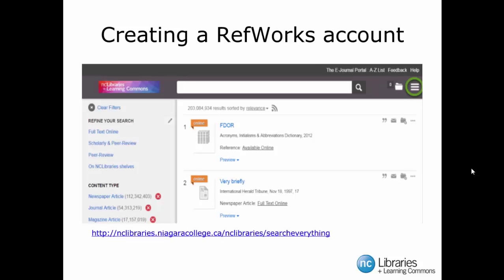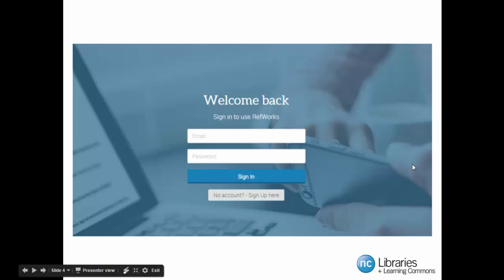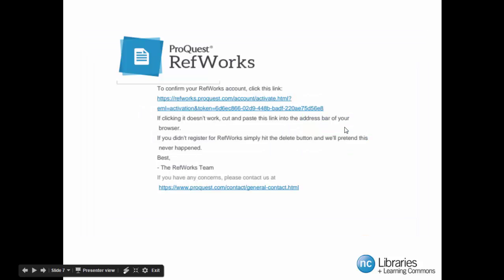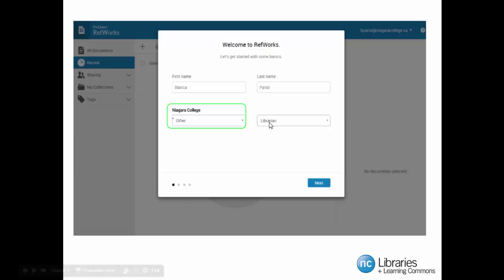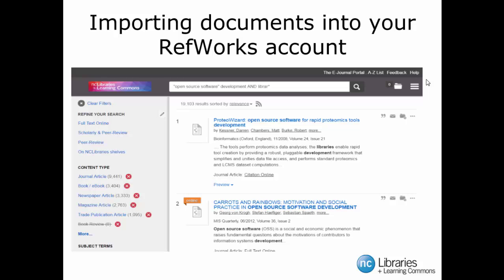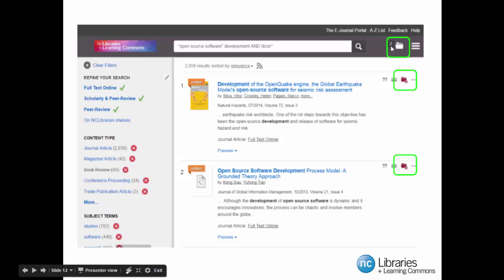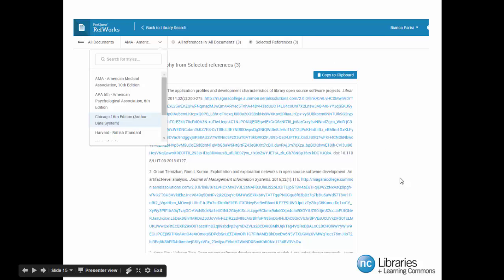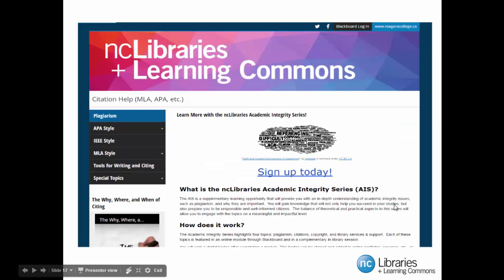RefWorks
This screencast shows Niagara College users how to set up a RefWorks account.